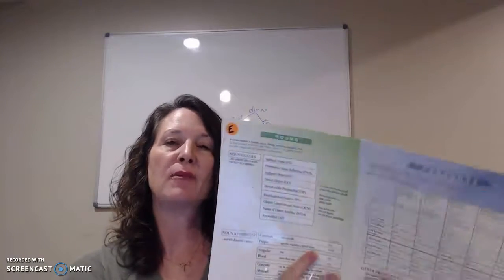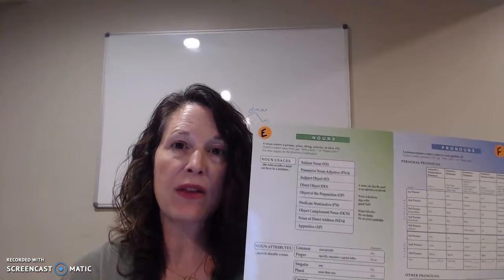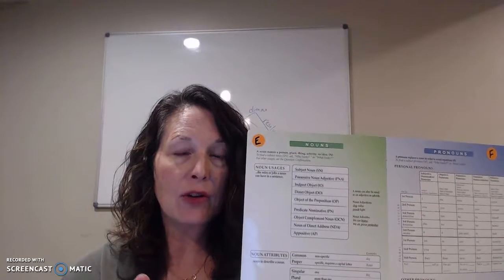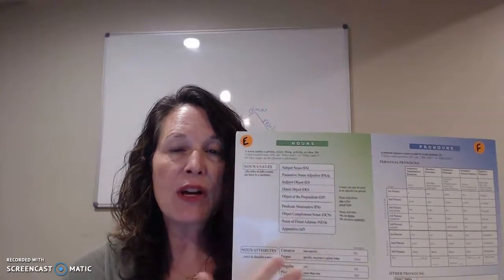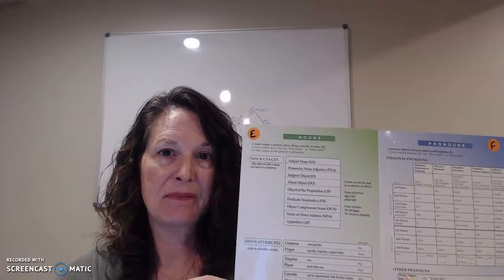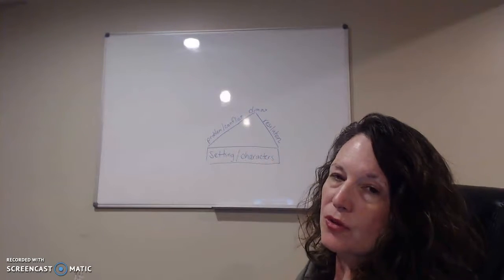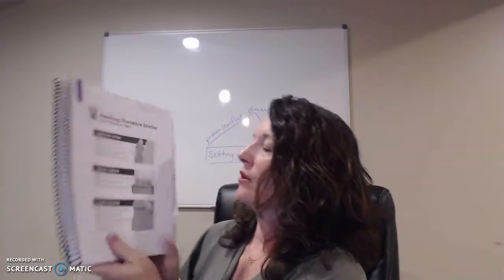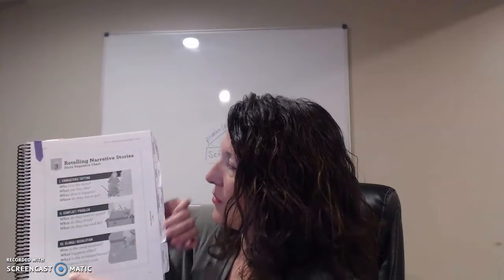Week 3 Recap